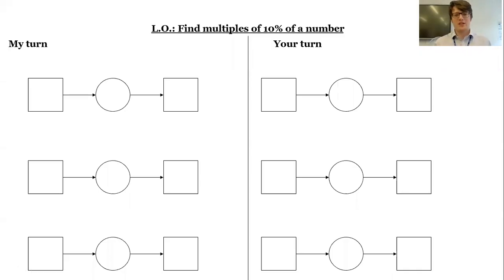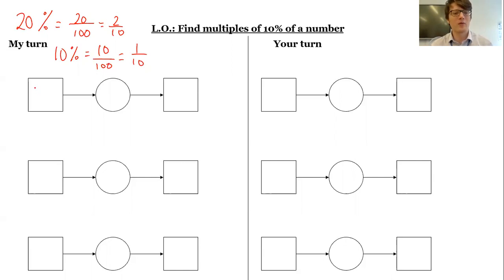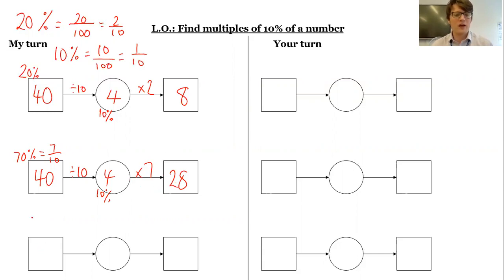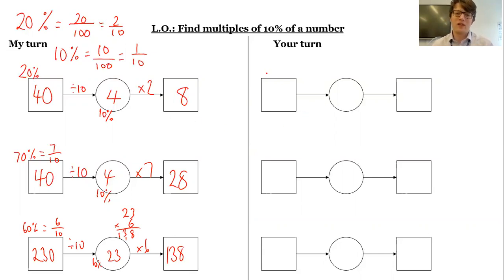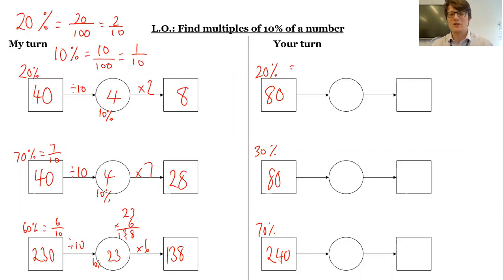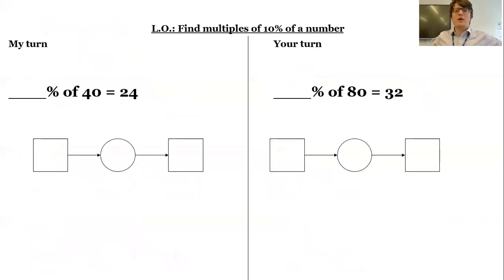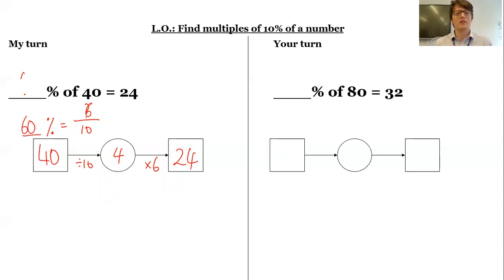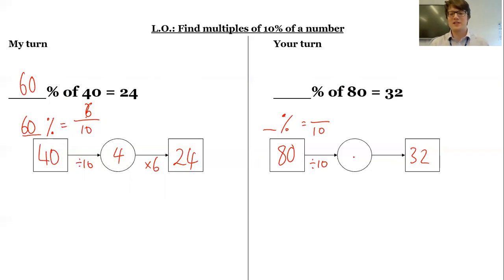Year 5 - Find multiples of 10% of a number